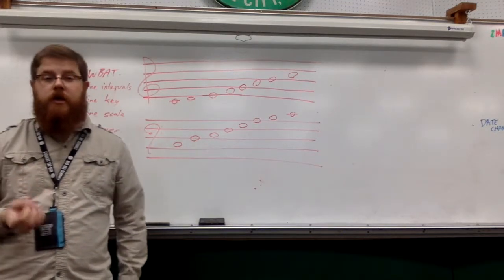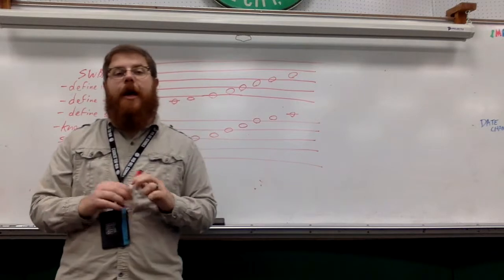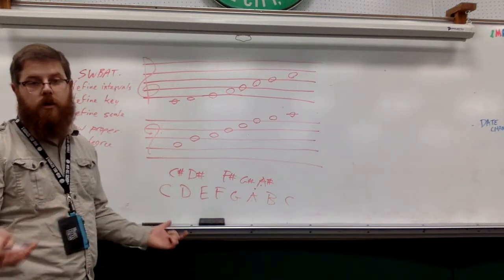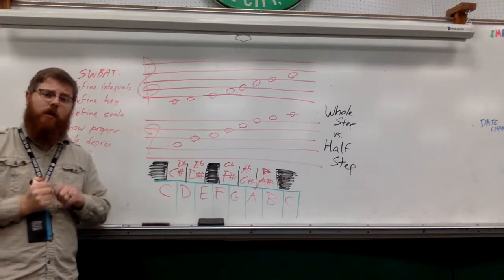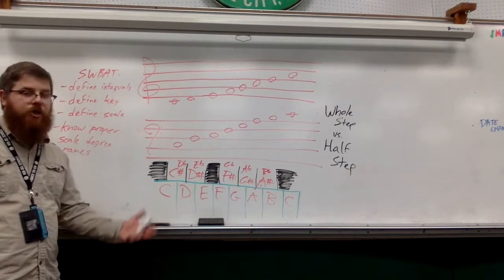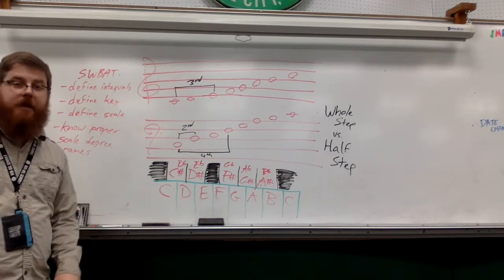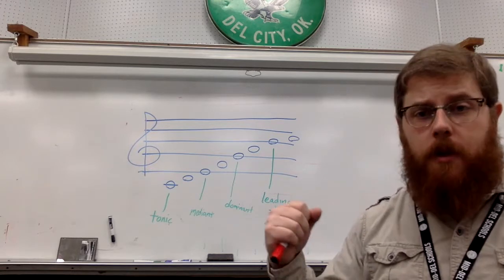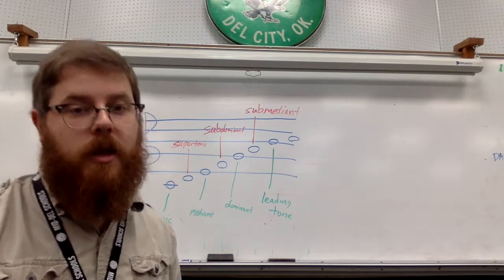Lesson for 2-13-19